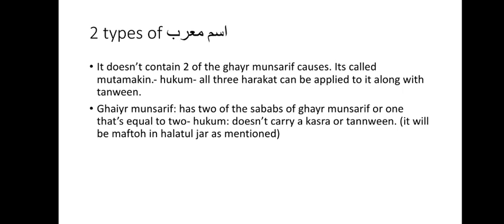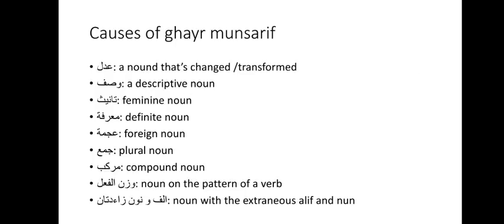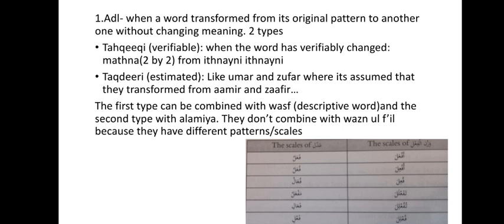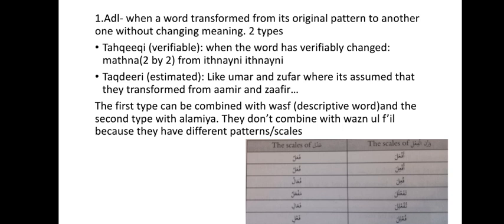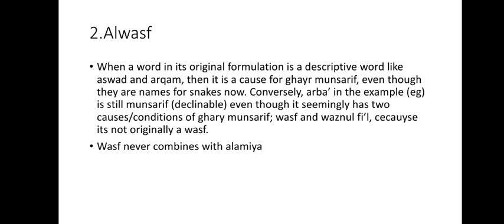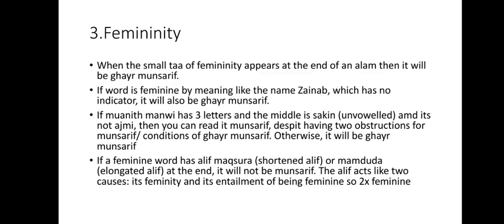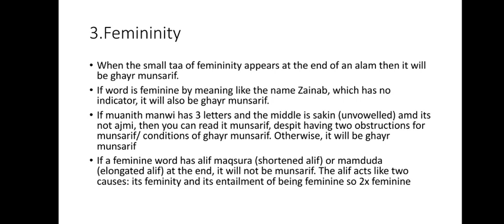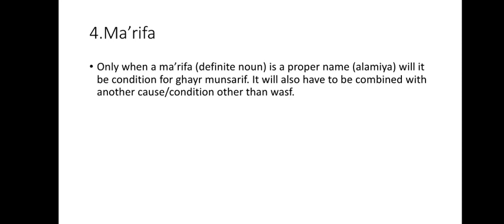lesson 4 ghayr munsarif part 1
continuation of nahwa lessons
please increase speed if too slow